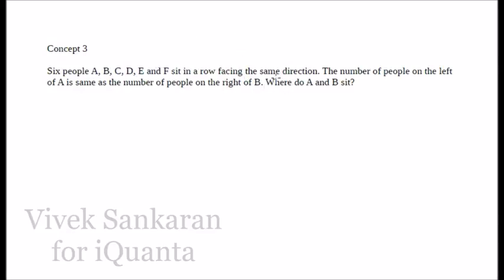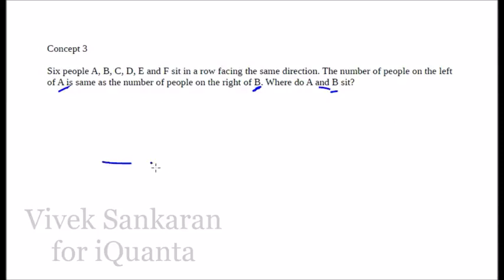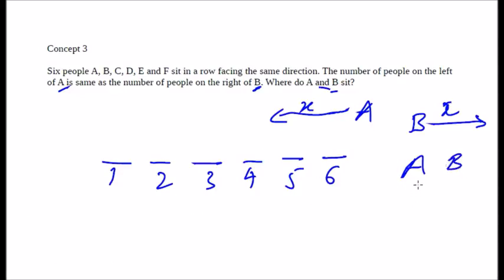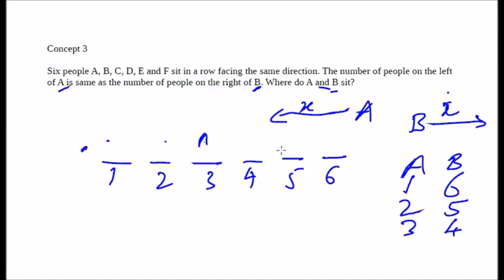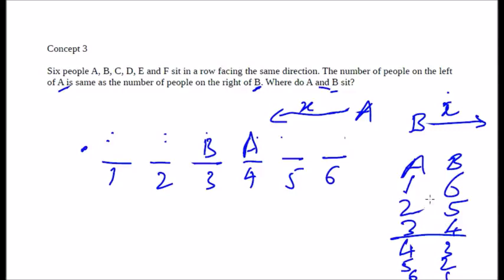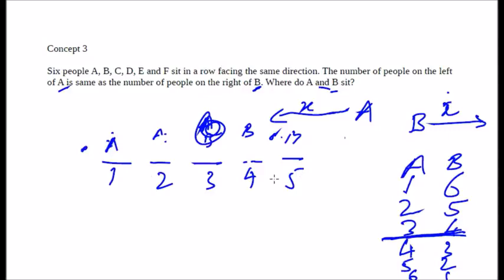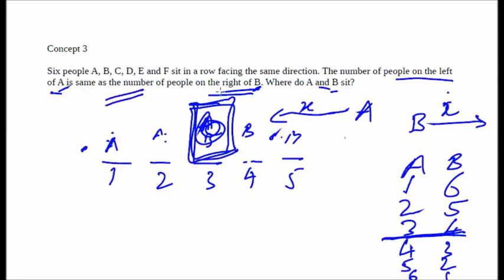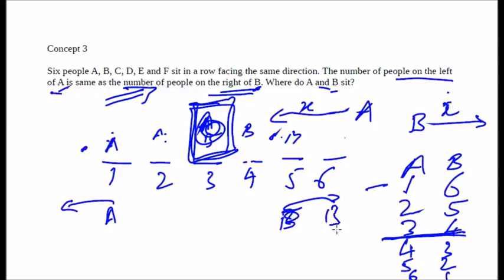DILR\Class - 1 Linear Arrangements\Explaination Video\Concept-3